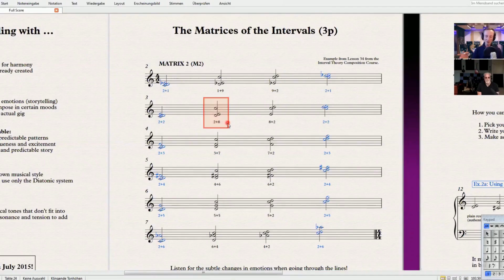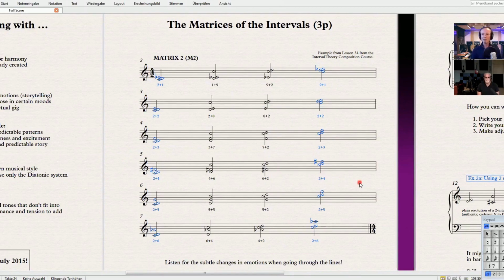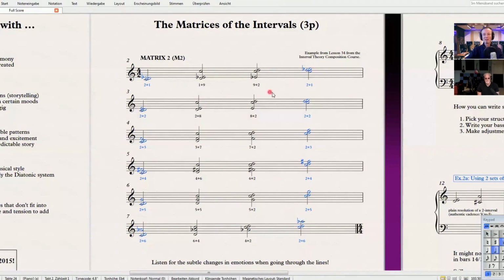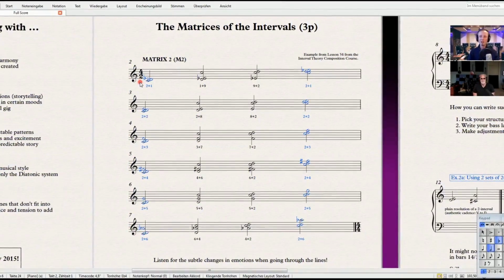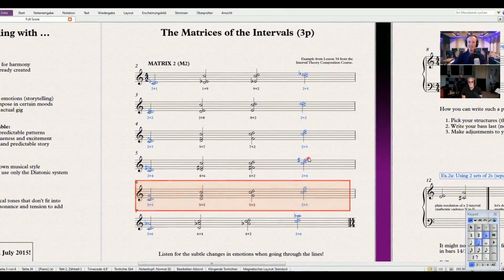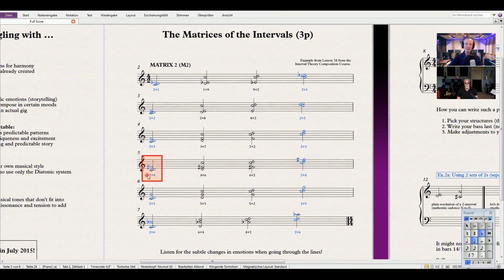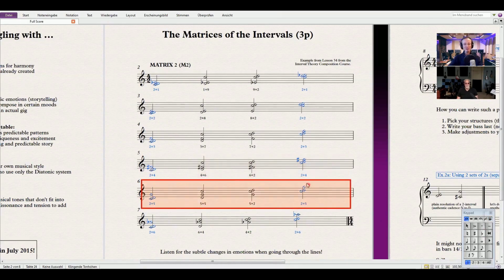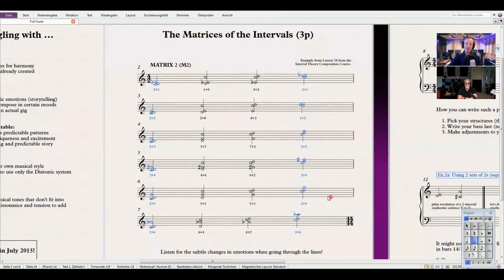Create Unique Compositions with the Matrices of the Intervals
CHAPTERS:
00:00 How I inject deeper emotions into my compositions
01:14 The Matrix of the Intervals (M2)
04:39 Have a great day